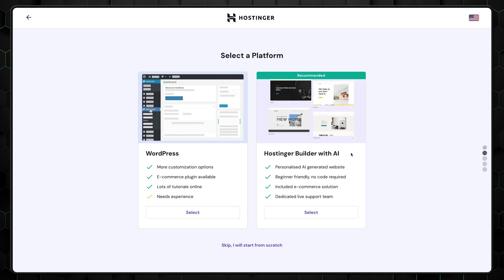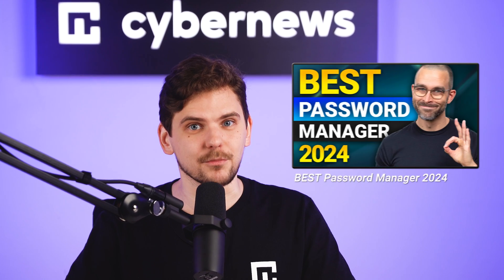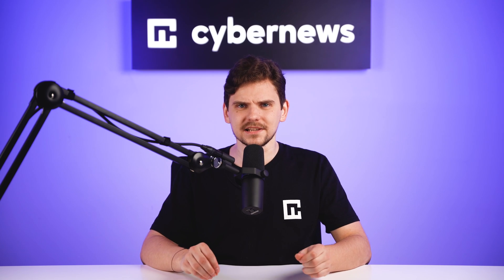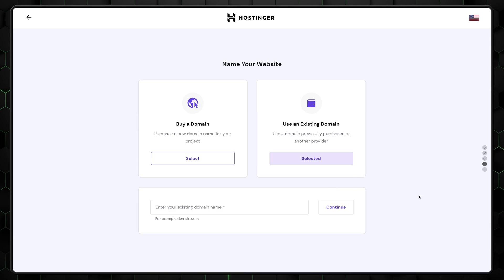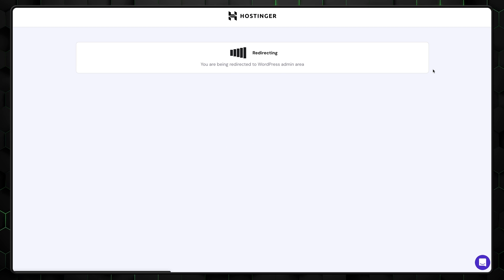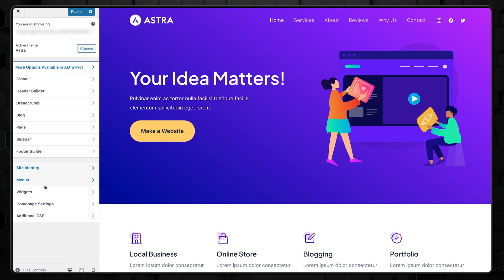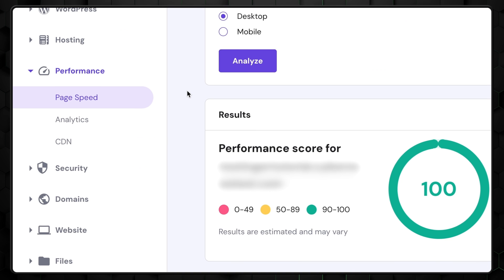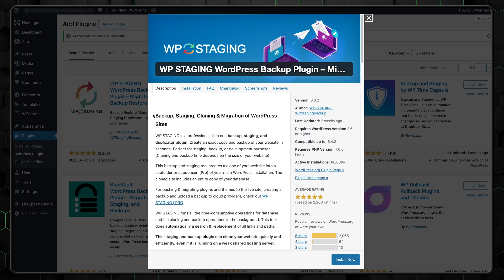Hostinger WordPress Tutorial 2026 | The Ultimate Guide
🧨 Get The Best WordPress Hosting Plans! LIMITED-TIME DEAL 🧨

In this Hostinger WordPress tutorial, I'm gonna show you how to get the best Hostinger deal, how to set up a new WordPress site, and how to utilize all that this provider offers. Get comfy and let's start this WordPress tutorial…

💰Getting a Hostinger WordPress plan!

Now I recommend starting with the Single plan since it comes with more than enough storage space and bandwidth. It also includes SSL certificates, weekly automatic backups, and a loading speed that can rival expensive alternatives. Overall, Hostinger offers probably the best value for your money in the shared hosting market.

You can also grab the Premium plan that doubles resources and includes a free domain name for the first year. You don't need to overthink it now since you can always upgrade or downgrade your plan later on based on the success of your project. Two last notes here - first, if you can afford it, I suggest going with longer billing periods to make your monthly fees as low as possible.

🧩 Hostinger WordPress Initial Setup!

➡️ First, choose what type of website you want to build, this isn't that necessary but it will try to tailor your experience a bit more, I usually go with Business or Portfolios. Just select one and we can choose whether we want to create a new website or migrate one. We're creating a new project today, however, Hostinger makes it super simple to transfer WordPress websites. The transfer process itself is completely free and if you run into any trouble the support agents are great…just sometimes a bit slower. For now, select "Create a new website"…

➡️ You'll encounter two additional choices - go with Hostinger Website Builder or use WordPress. Of course, for this tutorial, we're picking WordPress, but I just want to quickly mention that you can use both WordPress and Builder interchangeably on one subscription. Hostinger website builder is a really good tool for beginners, offering nice designs, easy drag-and-drop controls, and interesting AI implementations like AI text generator.

➡️ I can choose what plugins to auto-install during the setup. As for my recommendations, the only plugin I leave is Google Site Kit, which allows me to see analytic data without any restrictions. Hostinger also allows me to start with a default WordPress template or immediately choose one of the more interesting ones. If you don't need a special theme, click here to move to the next step. For everyone else, I highly recommend going with Astra

00:00 Intro
0:17 Getting a Hostinger WordPress plan!
1:31 Hostinger Initial Setup!
2:15 WordPress or Hostinger Website Builder?
2:57 Hostinger Plugins and Themes!
3:52 Hostinger Domain and finishing setup!
4:53 The difference in the first Hostinger setup!
5:46 Hostinger WordPress Plugin!
6:34 Hostinger WordPress - Information and Performance!
8:05 Hostinger WordPress - Staging and Security!
9:09 Hostinger AI Troubleshooter!
9:45 Conclusion!